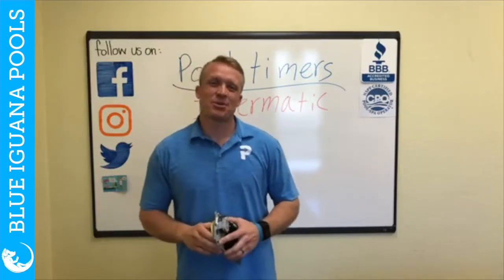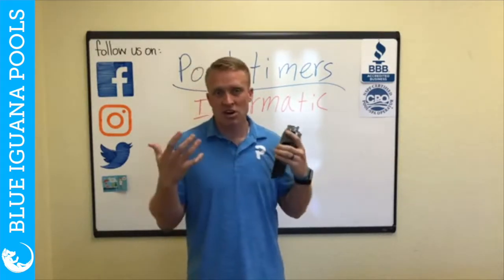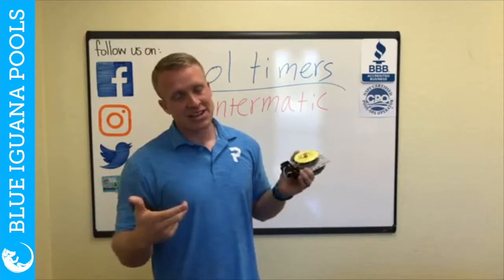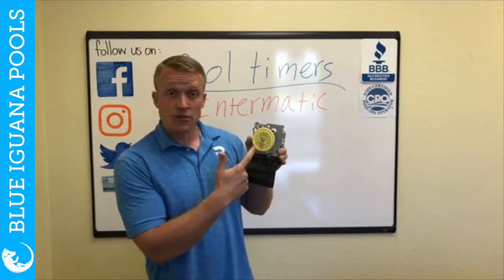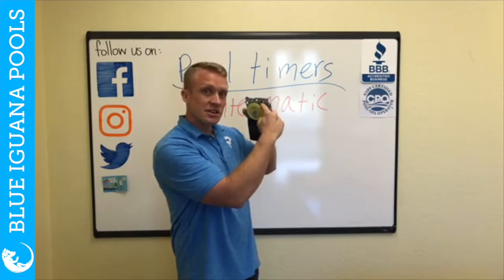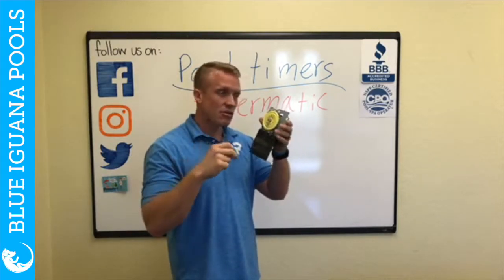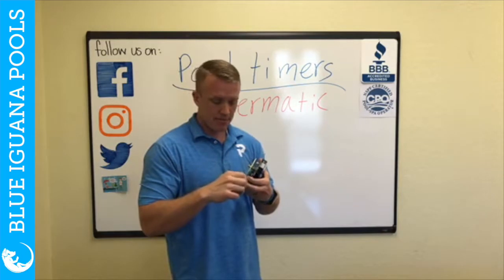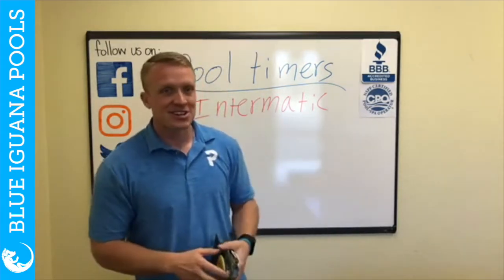Intermatic Timer, Everything You Need To Know. Run Time, Settings, etc (facebook Live)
Hey, it's Chase with Blue Iguana Pools here. I want to talk to you guys about intermatic pool timers. About 70% of our pools have intermatic pool timers and a lot of people aren't quite sure how they work or how to turn them on or how to fix them or how to know if they're broke. I do have a funny story. As a pool guy and cleaning about 20-25 pools a day, you get pretty quick at turning pumps on and emptying baskets out, your hands are always wet. These timers don't always have this little guard for the electrical. The electrical usually from the sun, this guard will break away, you'll lose it because it'll get sun rot. Then you have all your electrical wires down here. So one day as I was flipping on the pump after I cleaned out the basket, I reached down here to turn the switch on and it electrocuted me, scared me to death. Then I realized we need to make sure you have these protective plates on all the timers. If you don't, we can get them for you or you can get them online. But these intermatic timers are the original timers, still quite a few of these. The way you turn them off is this on/off toggle switch. To know what current time is on the timer is right underneath this silver arrow and then if you're power turns off or your breaker shuts off or you turn the power on to your house, you need to adjust this time. You literally grab the dial and pull it out and you can adjust it to the right time. How do you know if it's not working? You can't just sit there and stare at it and wait for it to change time, but if you look back through here, it has a little peep hole and you'll see gears and the gears go to this motor back here. If those gears are not moving, then you need a new timer. So that's a quick reference for our guys out in the field to know if the timers are working, I always tell them to just look through the hole, see if you can see the gears moving. If they're moving, the timer's working. If they aren't working, the timer's not working. Then it rotates clockwise, and it comes with two pins. You can put multiple pins on these timers to have it run two different times a day or just 8 hours at night. You would put your on pin and it fits on, it has a little screw right on the top then unscrew it before you stick it on wherever you want it, screw it down tight, not too tight or it will actually bend the pins. You don't want to bend the pin. I've seen people use plyers to screw it down so they don't move and they end up bending the pin and it doesn't work. Just set your off time to 8 hours or however long you want to run your pool, then your timer should look like this of when it should turn on and off. If you need to rotate it to the correct time, just pull it out and twist it. It's Chase with Blue Iguana Pools here. If you guys have any questions, call me. If you need any repairs, call us. Thank you for all that you guys do, we'll talk to you later.